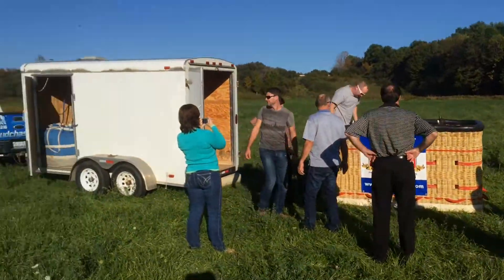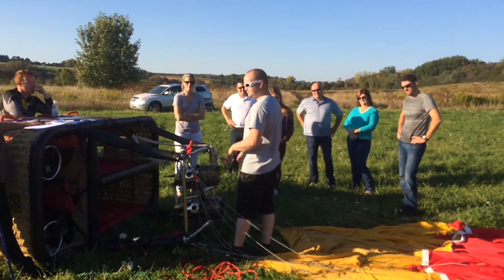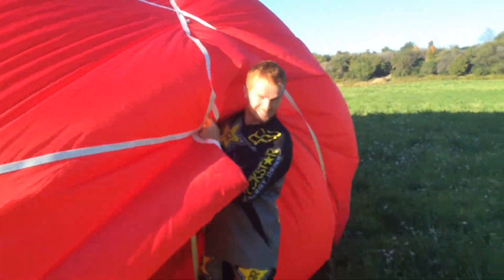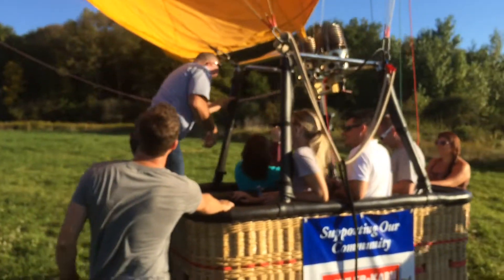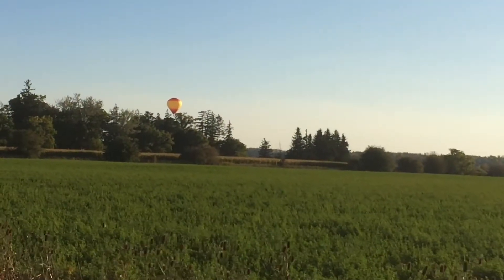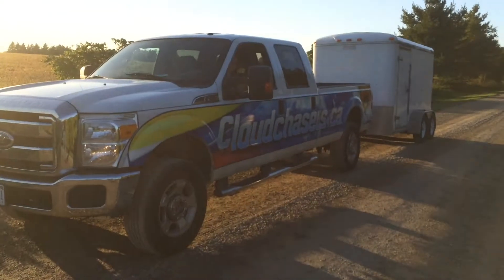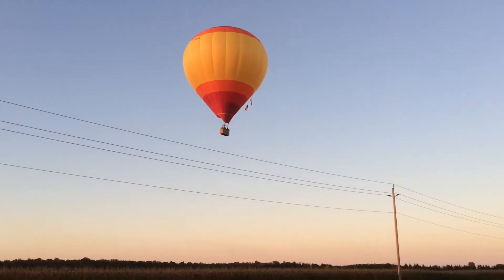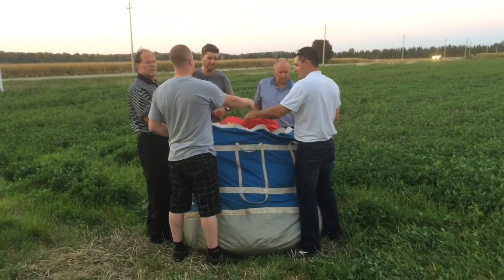Cloud Chasers Flies from Plover Mills Farm - Sept 26, 2014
Flying from the farm, with Zan of (Stratford, St Marys, Lucan, Mitchell, Exeter, London, ON, Canada) "Apologies" for intermittent blurriness of the video ... just installed iOS 8 on my iPhone that took this video & there are now several issues with the camera as a result, including being slow, or failing to focus correctly. Hopefully Apple will do an update soon to make corrections. More balloon info